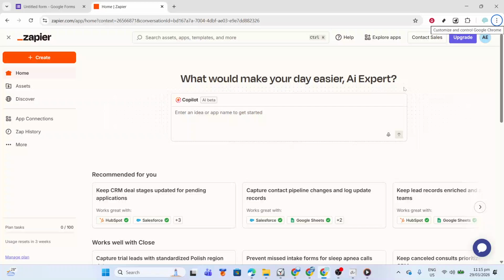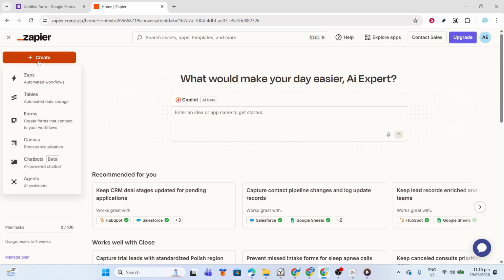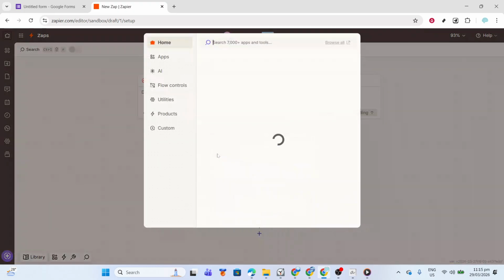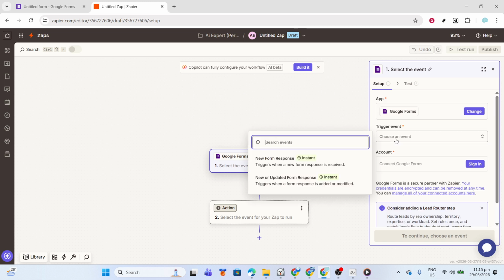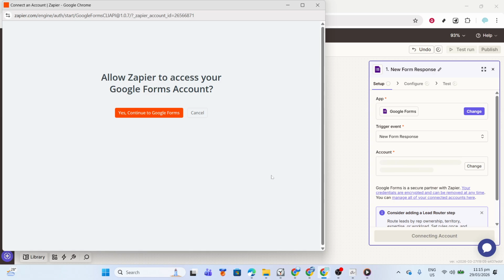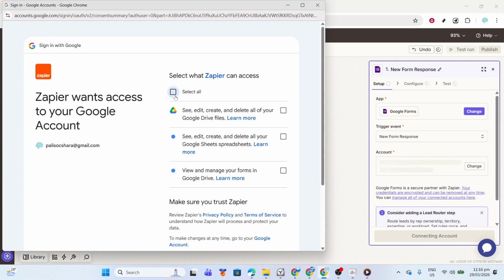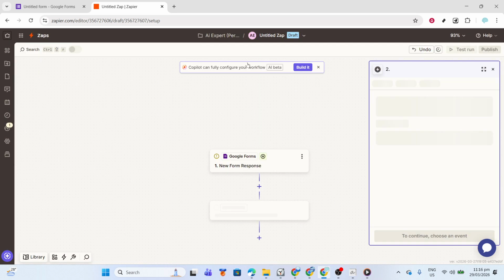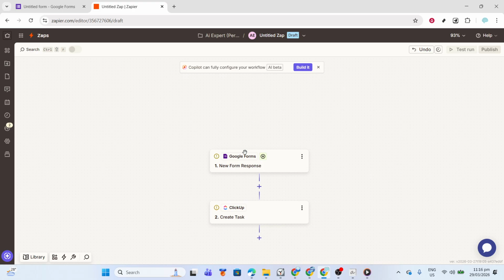How To Add ClickUp Tasks From New Google Forms Responses (Full Guide 2026)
In this video, we discuss how to add ClickUp tasks from new Google Forms responses using advanced form response automation. Activating this project management sync massively improves your team collaboration tools. Watch this Google Forms tutorial to deploy productivity workflow hacks.

00:00 Intro
00:13 Navigating to Zapier
00:25 Understanding Zaps
00:32 Creating a New Zap
00:38 Selecting Google Forms as Trigger App
00:43 Choosing the Trigger Event
00:53 Why Watch the Spreadsheet
00:59 Linking Form to Spreadsheet
01:09 Connecting Your Google Account
01:24 Selecting the Spreadsheet
01:30 Choosing the Worksheet
01:47 Adding the ClickUp Action
01:53 Selecting Create Task Event
02:03 Connecting Your ClickUp Account
02:11 Verifying ClickUp Workspace
02:19 Recap of Core Zap Components
02:29 Finalizing and Testing Your Zap